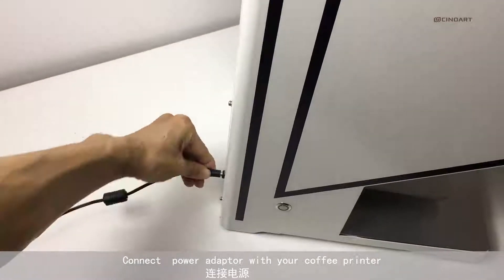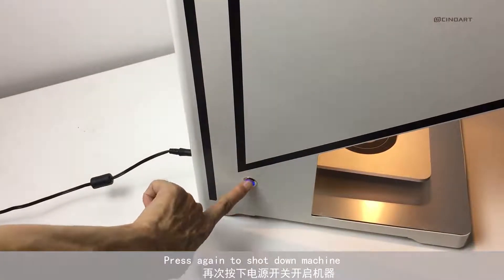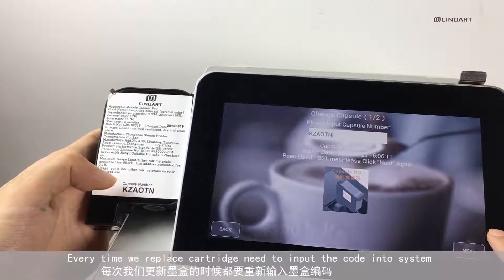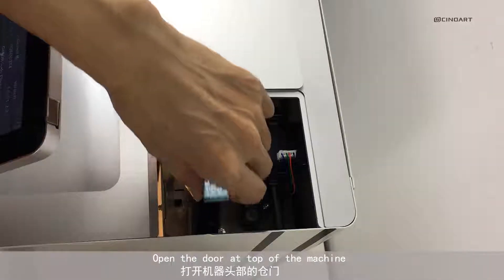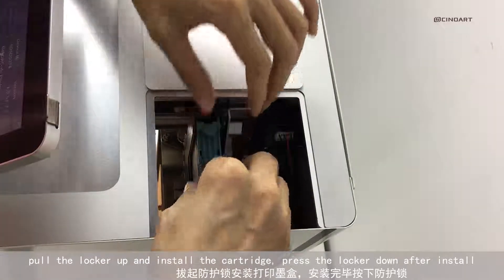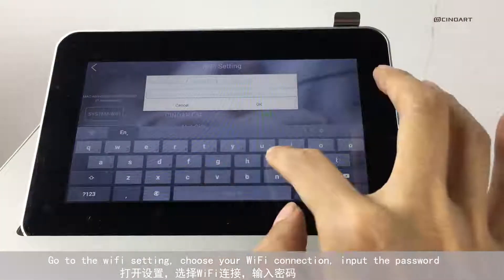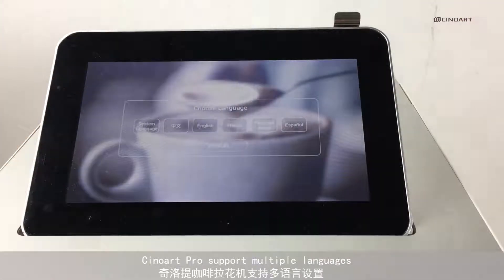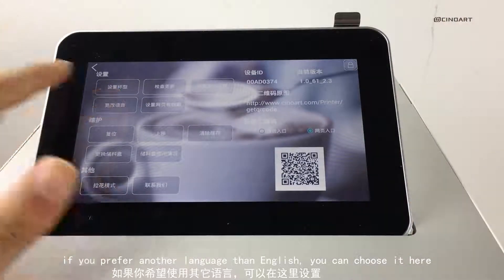How to use Cinoart coffee printer 2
Thank you for using Cinoart coffee printer! In this video, we will show you how to operation the coffee printer.